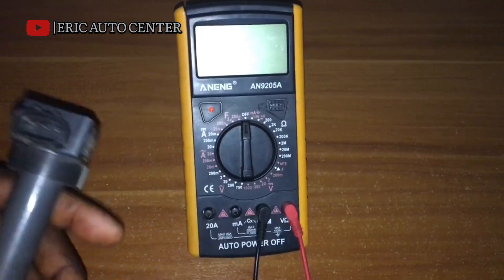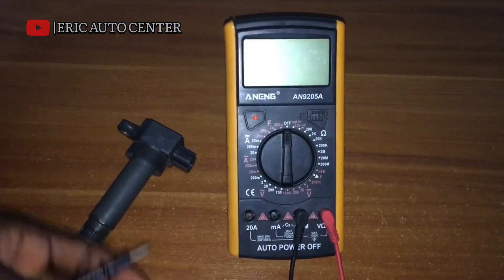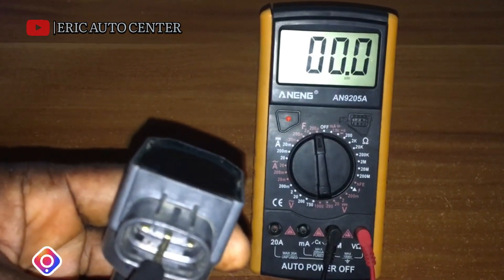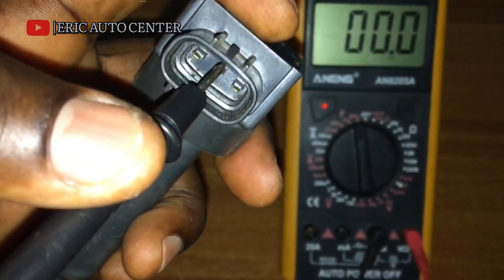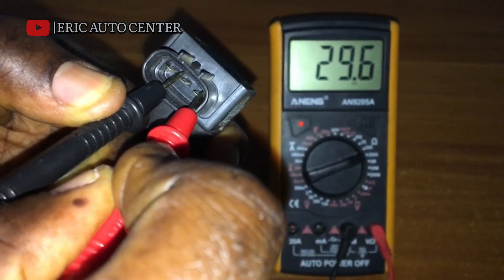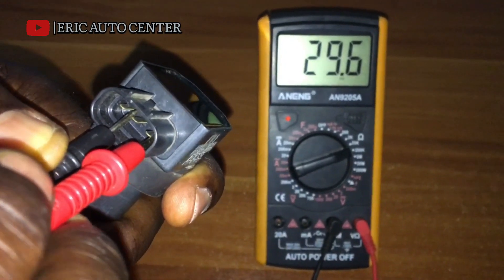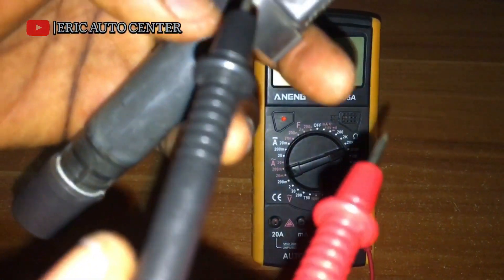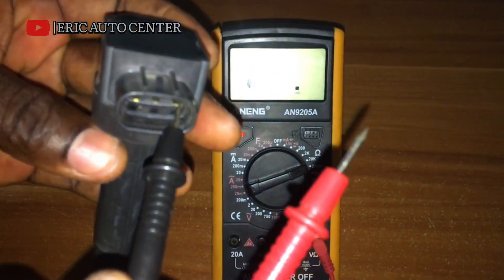How To Test 3 Pin Primary Ignition Coil DIY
First set your multi meter to the ohms position and connect one terminal lead to the negative terminal and other terminal to the positive terminal of the coil. If the reading is endlessness, then there is no continuity and the coil is faulty. If the reading is zero, then there is continuity and the coil is good.